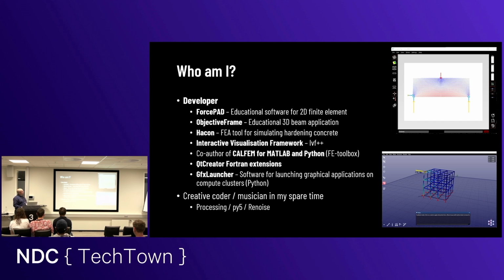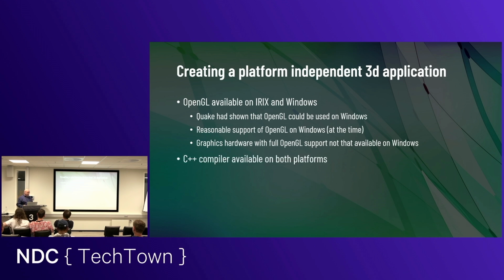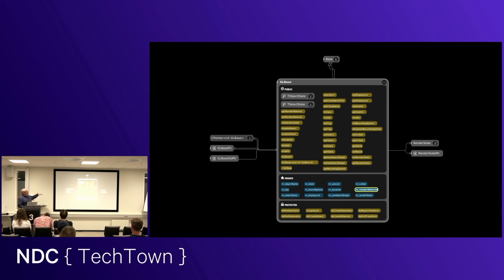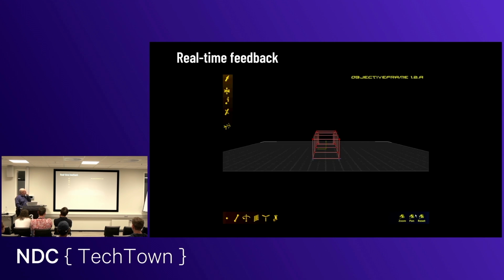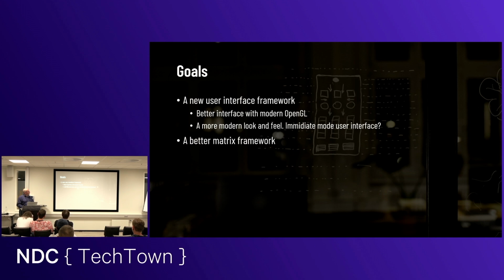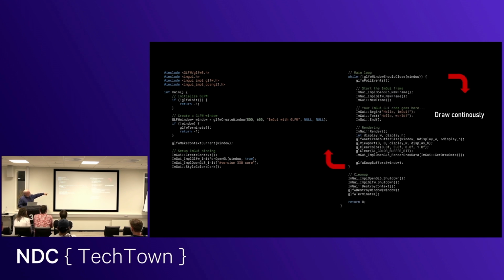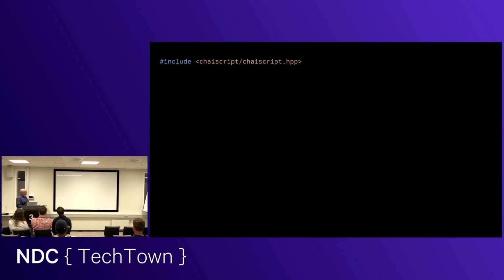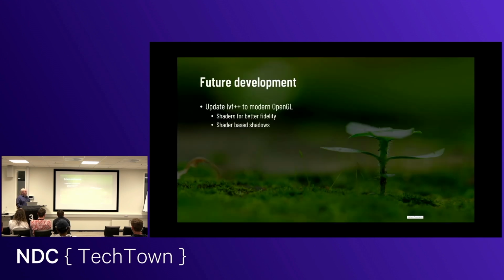A C++ journey from old to modern - Modernising ObjectiveFrame - Jonas Lindemann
This talk was recorded at NDC Techtown in Kongsberg, Norway.

ObjectiveFrame is a finite element beam analysis application developed at Structural Mechanics at Lund university. The application focused on how to make finite element analysis in real-time explorable with direct feedback methods.

Initially developed in early 2001 for Windows and SGI Irix OS using C++98. This talk describes the history of its development and the efforts to modernize the application with regard to new C++ standards, as well as reengineering the application to take advantage of new libraries such as Eigen and ImGUI.